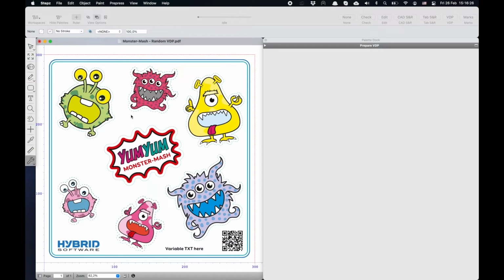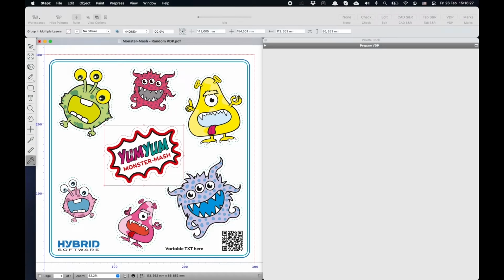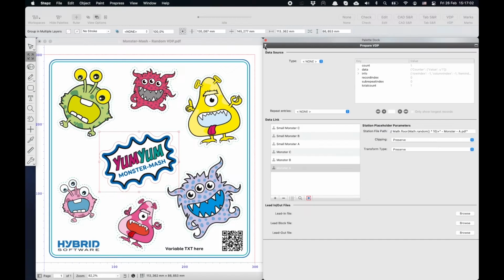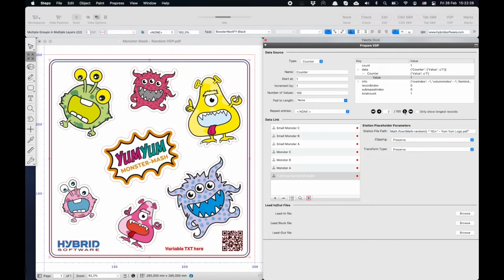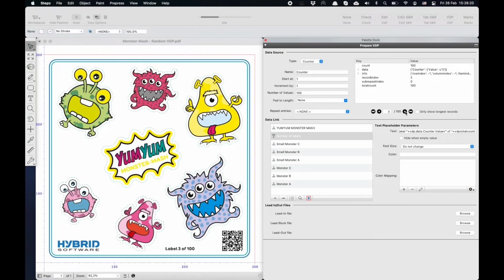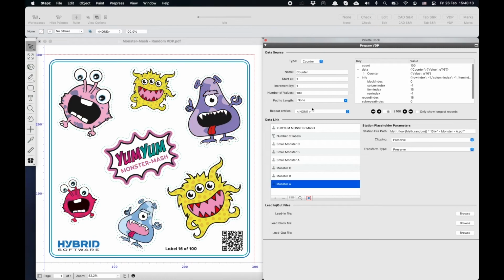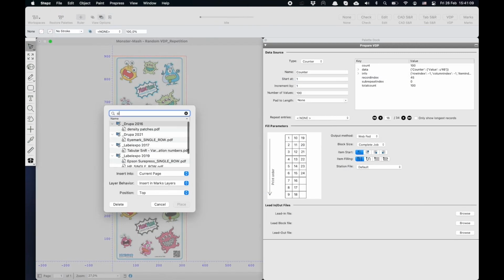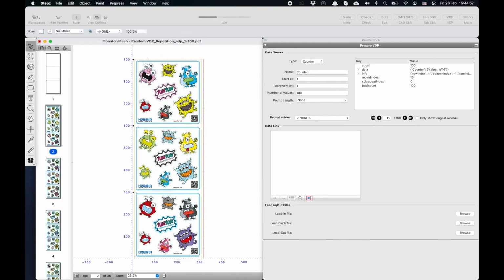Stepz - VDP Sticker Printing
Are you looking for a solution to efficiently generate your colourful, peel-off stickers? Our software product, Stepz, contains many tools for your variable data printing with any digital printing press. Take a look how Stepz does it!